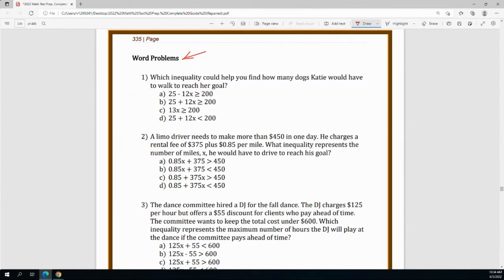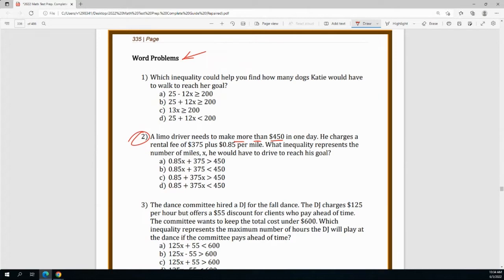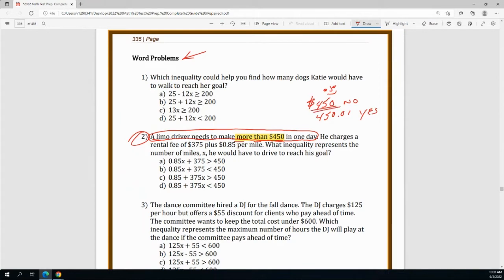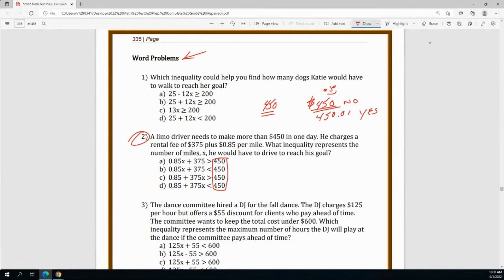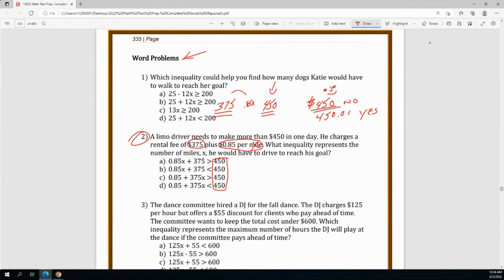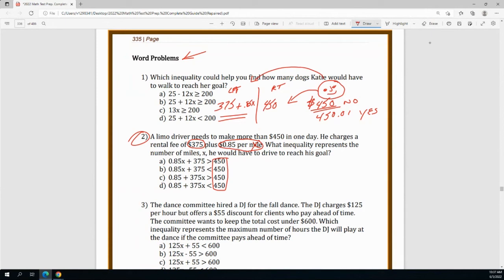Inequality Word Problems